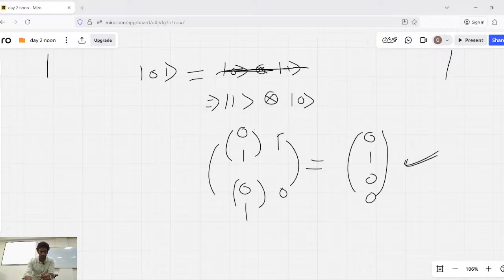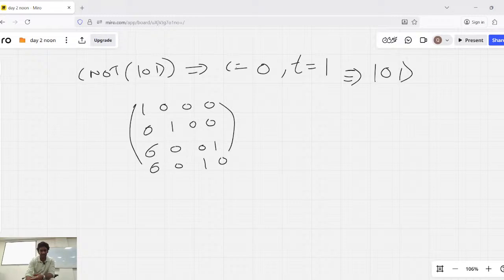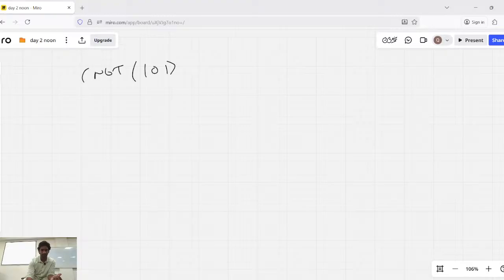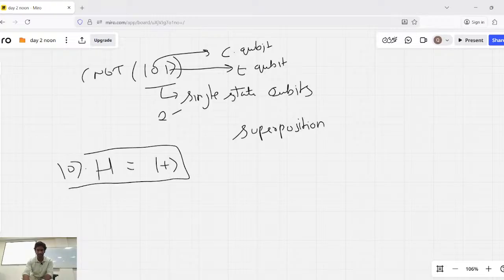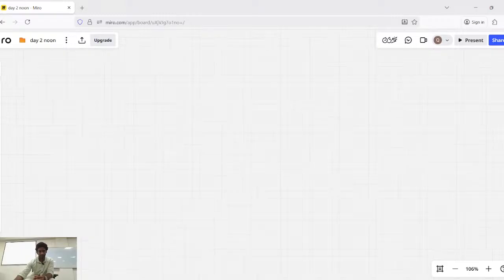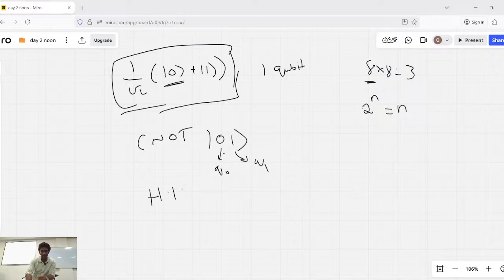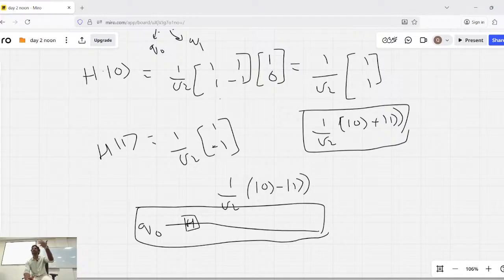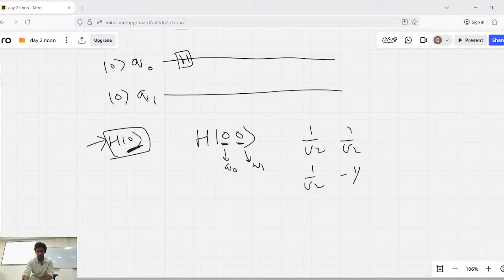workshop session by Dr Jnan Yalla